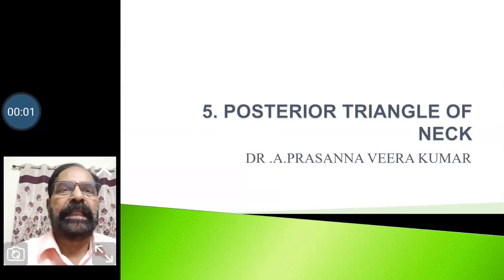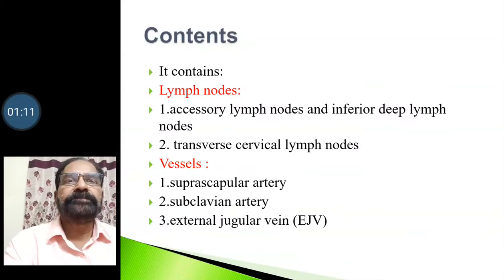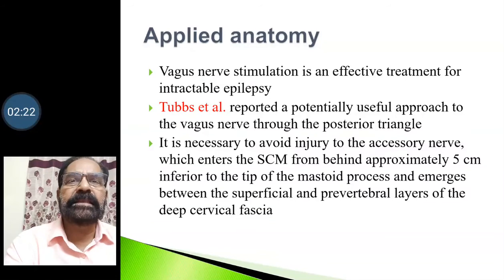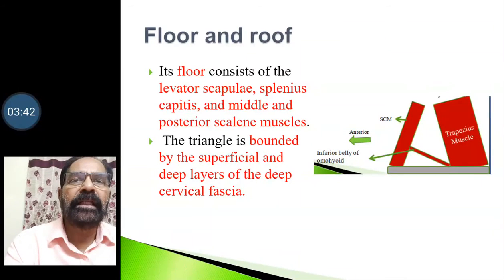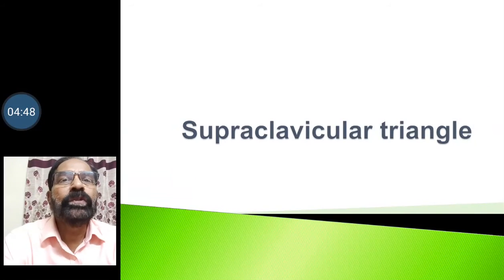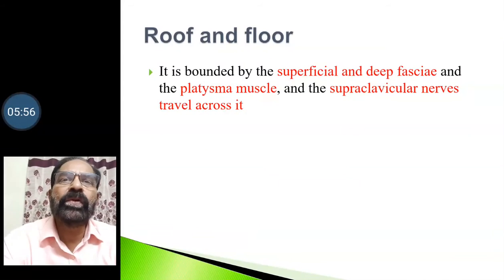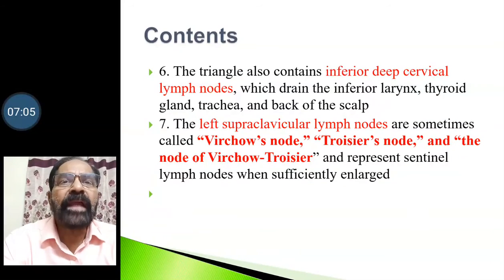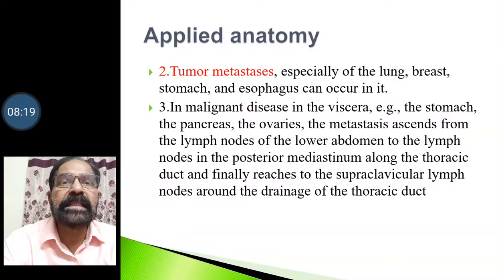5. Posterior triangle of neck